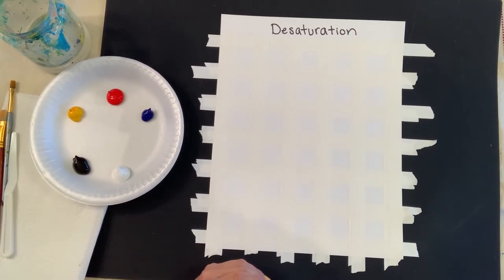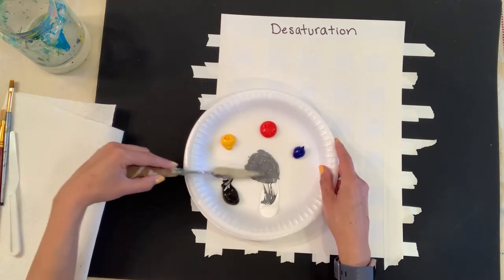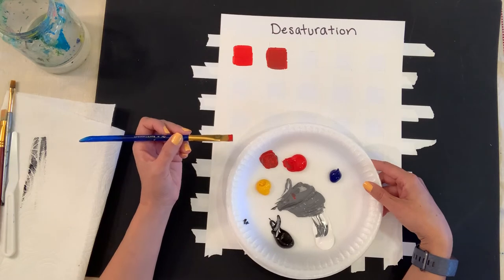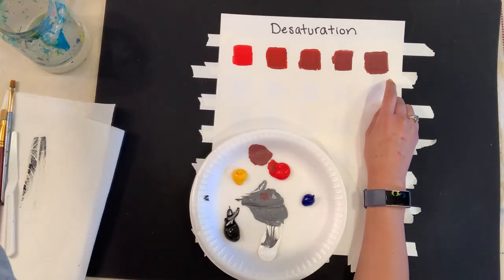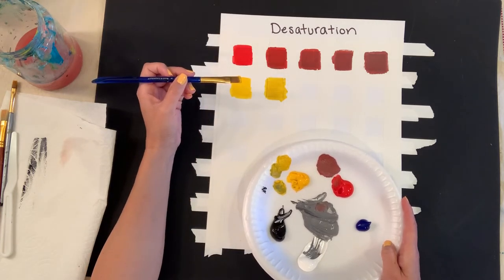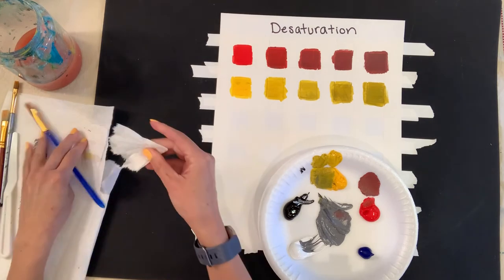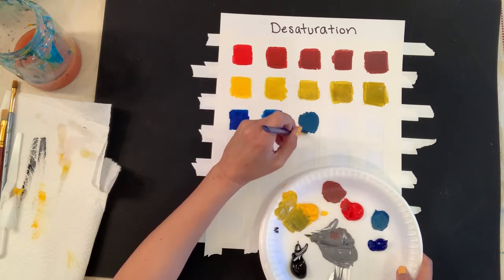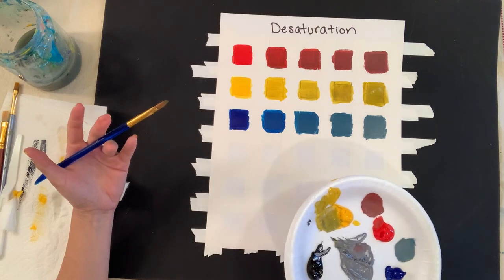Desaturation Part 1